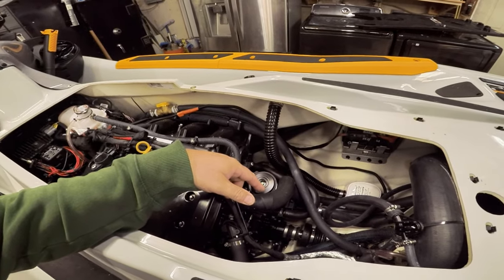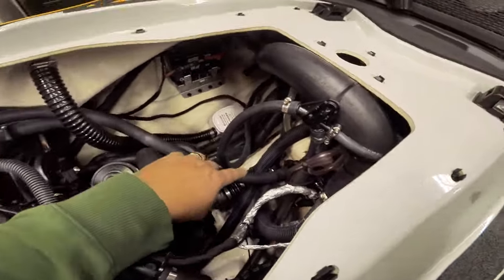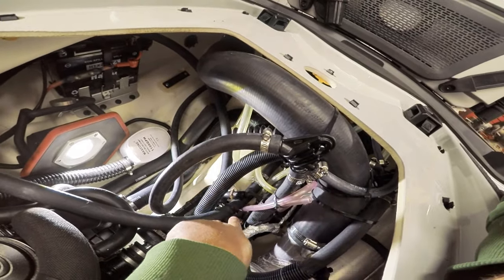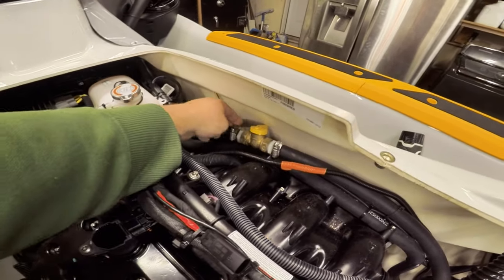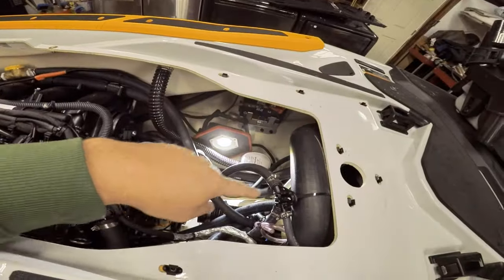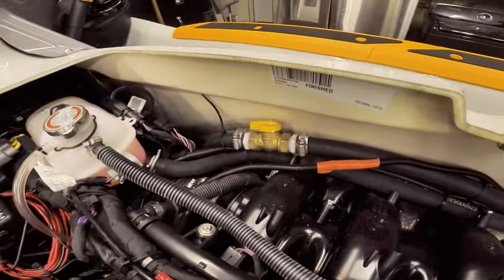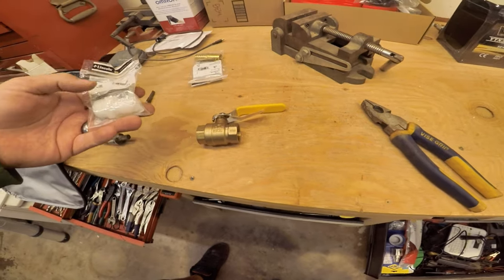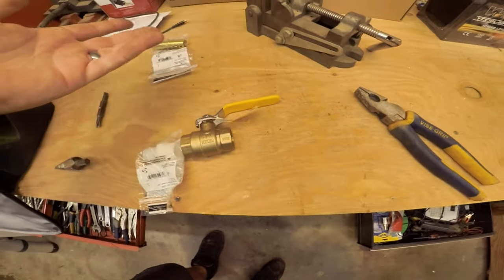Tow Tap (Tow Valve)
This mod will increase your tow mile per hour so that you can tow above 5mph. roughly $25 to do!